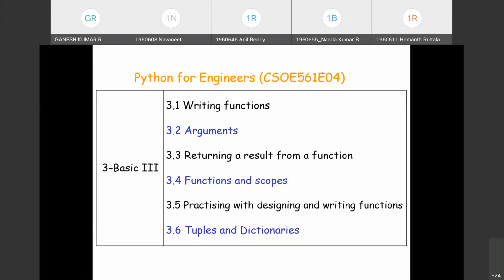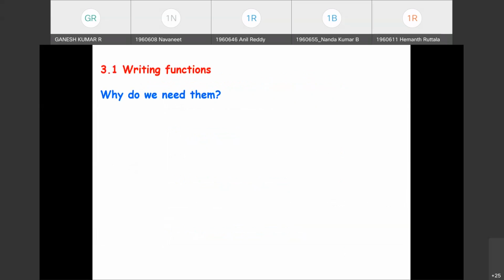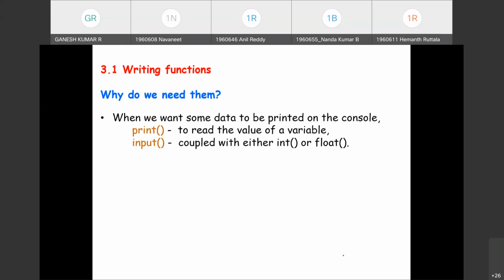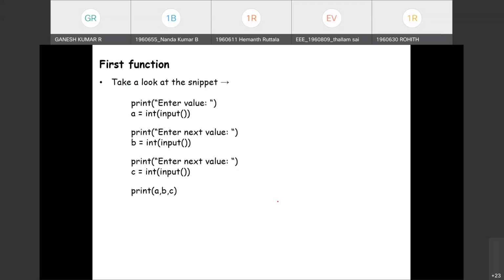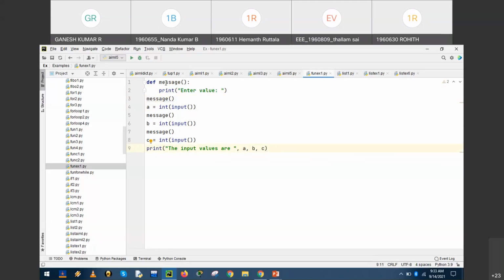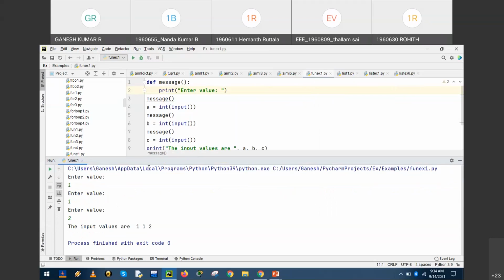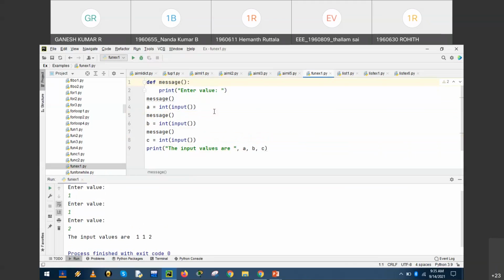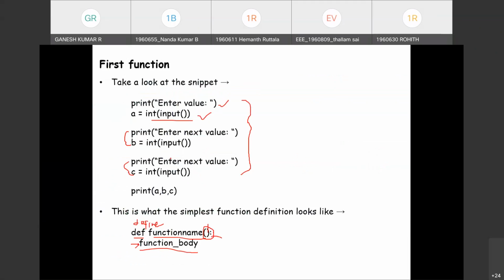Python Programming Basics Session 14